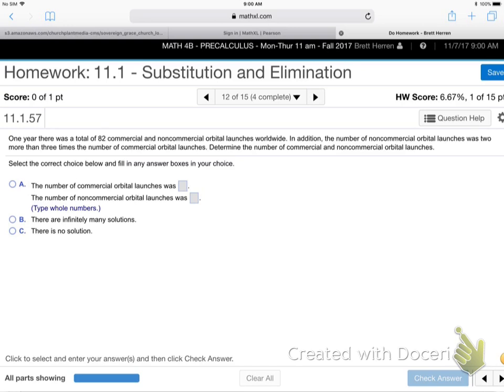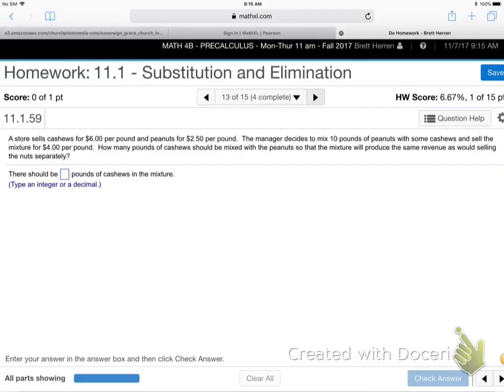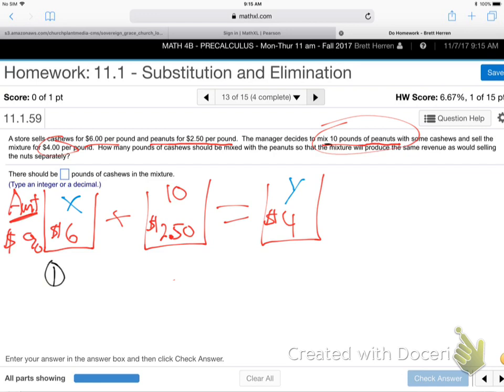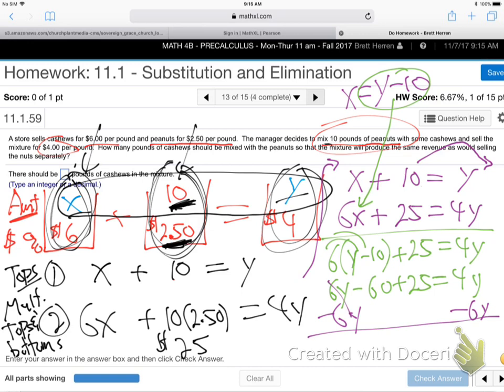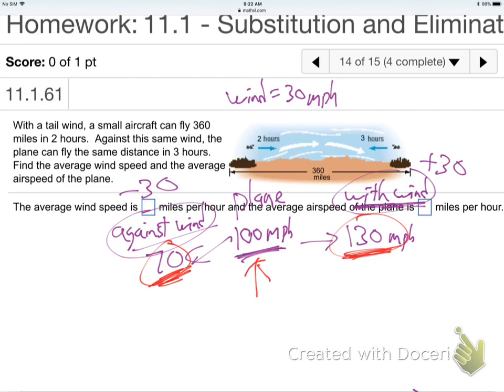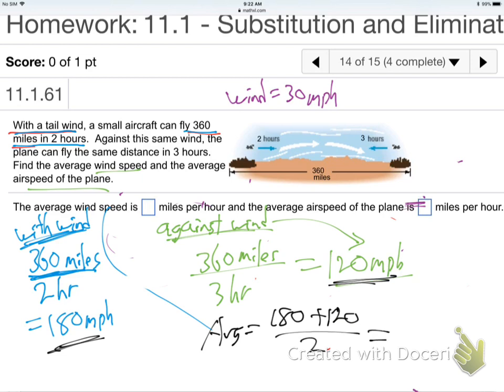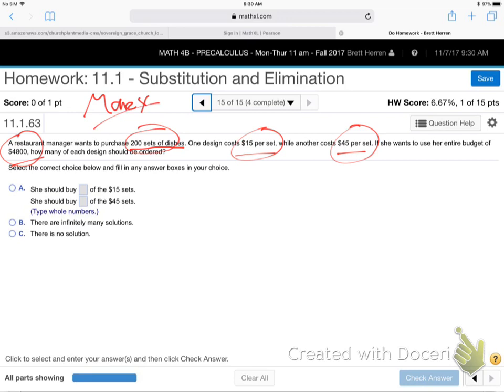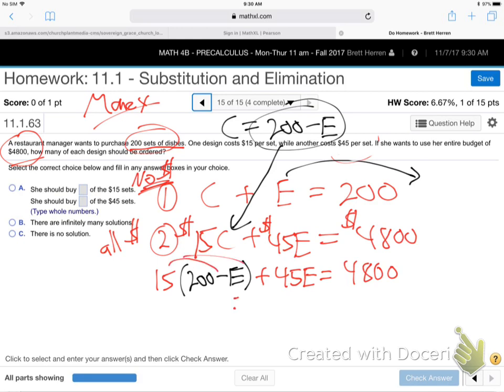m4b-tr-11.1 part 2